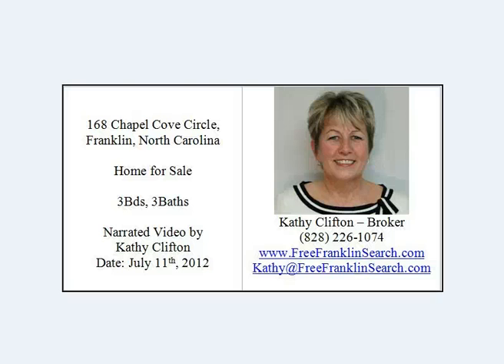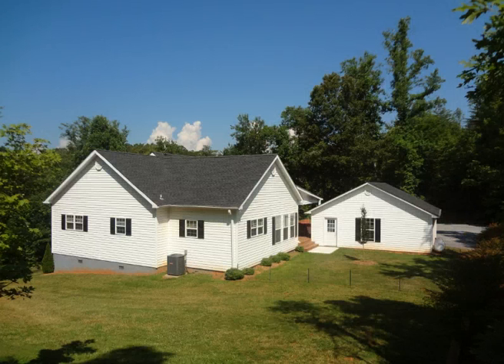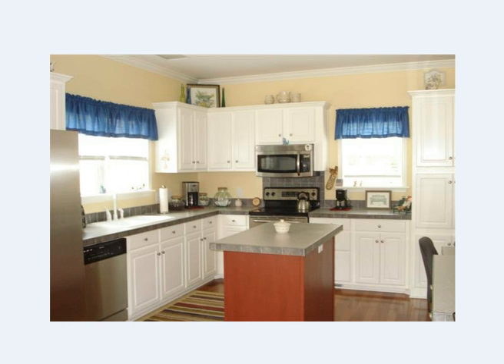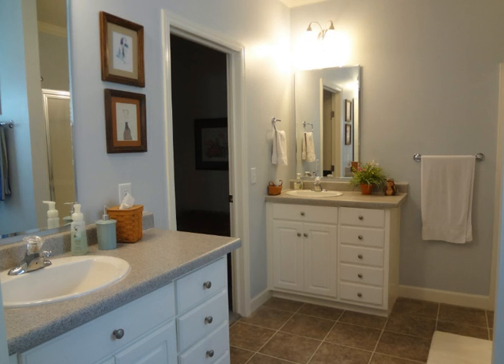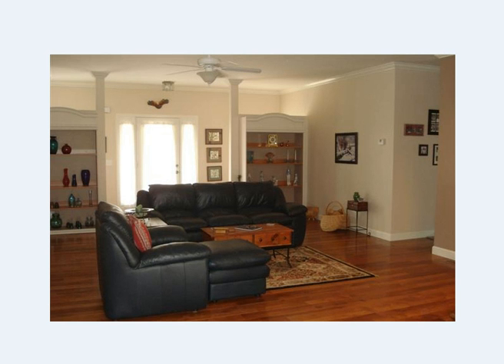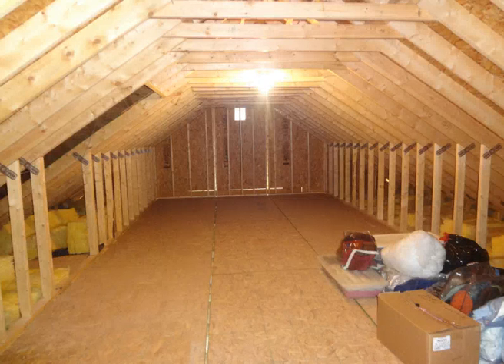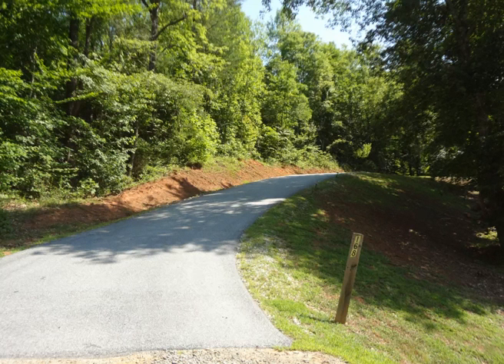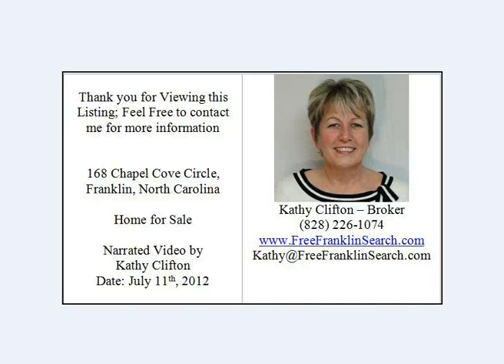SOLD! 168 Chapel Cove Circle Home for Sale Franklin NC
168 Chapel Cove Circle Franklin, NC Home for sale. Wow! This home has curb appeal, it's spotless and has that Wow factor inside and out! One Level Living. Open Floor Plan, Huge Kitchen with Work Island, Hickory Floors. New Screened Porch, Covered Courtyard and Permanent stairs to huge unfinished attic. Add dormers up there and you can finish more space. Handicap ramp access---no steps. Oversized 2 Car Garage that's as clean as the main home. Custom Master Closet w/built in dressers, shoe racks, etc.  3 Bedrooms, 3 Baths plus Den that could be 4th Bedroom.

Schools servicing this area include South Macon Elementary, Mountain View 5-6, Macon Middle and Franklin High School all within 10 minutes of this home.

Located in Franklin, NC less than an hour to Cherokee, NC and Harrah's Casino, 70 minutes to Asheville, NC and only a 2 hour drive from Atlanta, GA.

This area is a haven for Hiking, Kayaking, Hunting, Gem Mining, Antiquing and Fishing.  It's a true mecca for those who love the outdoors.

Over 51% of this county is US Forest Service Property so you'll never feel crowded here.

Otto and Franklin, NC Real Estate Solutions - Kathy Clifton Broker  I am a Broker with Keller Williams Realty specializing in Real Estate for Franklin and Otto, NC.